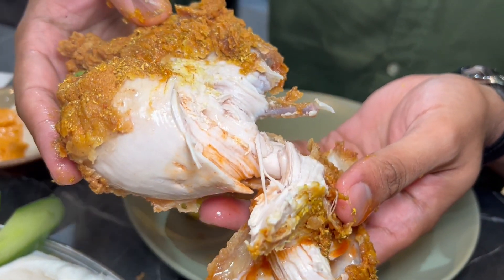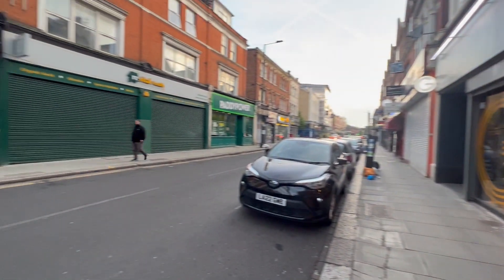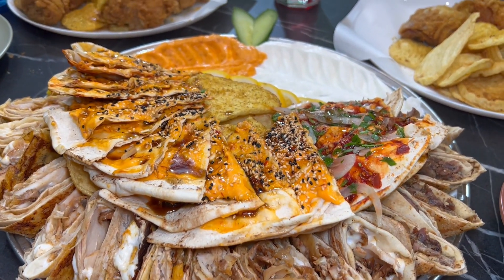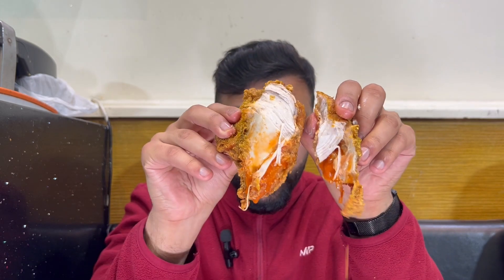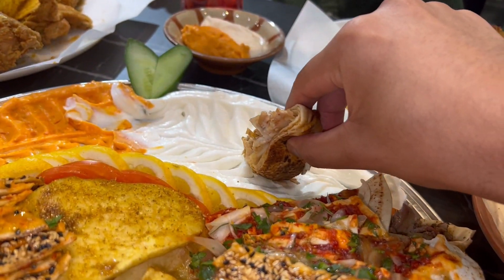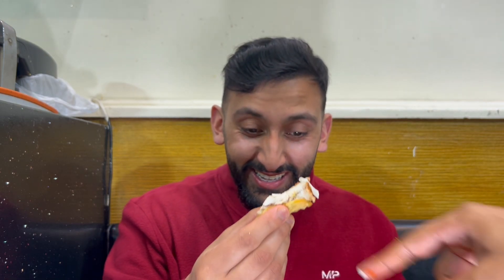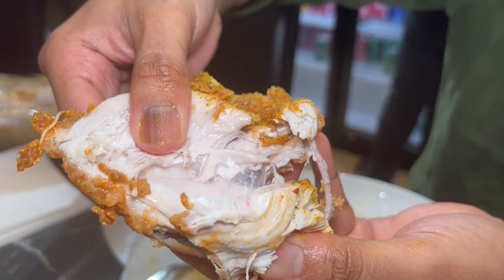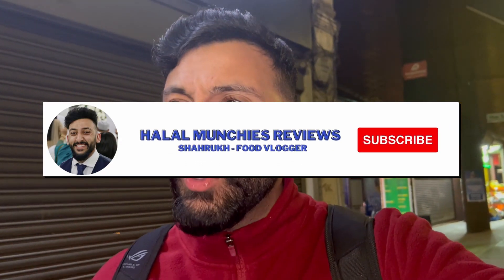THE BEST BROASTED CHICKEN IN LONDON! JUICY, CRUNCHY FRIED CHICKEN THAT'S HEALTHY?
This is apparently more healthier than normal fried chicken as it's broasted! Regardless of how it is cooked, it was unbelievably juicy, crunchy and delicious!

Address: 18-f High Rd, London NW10 2QD